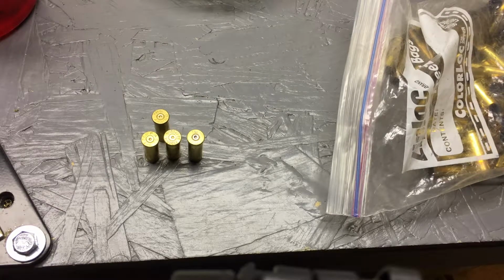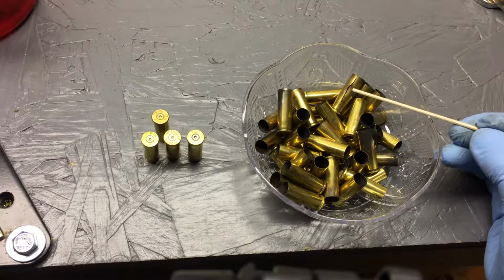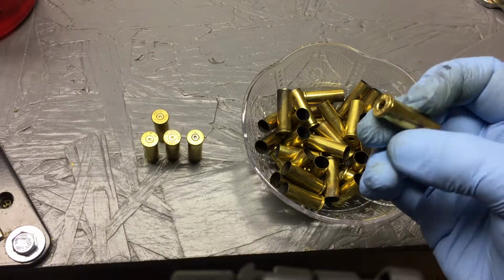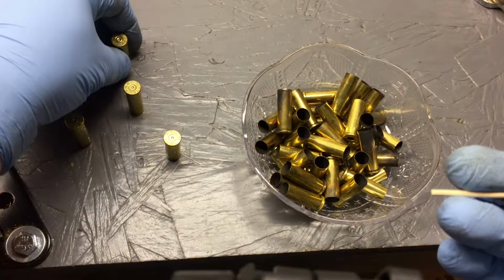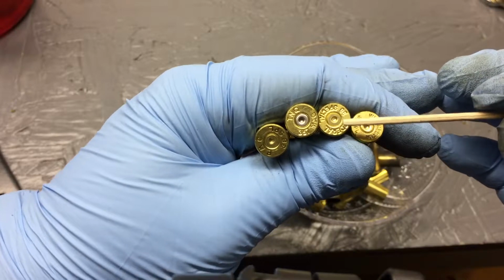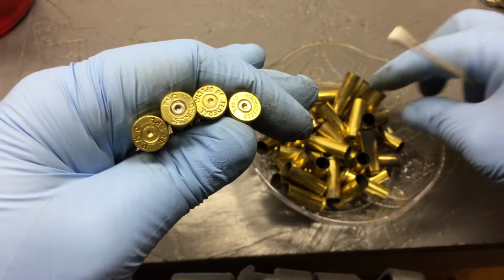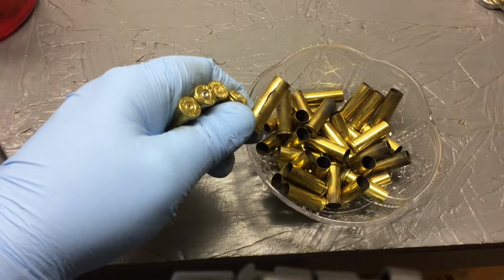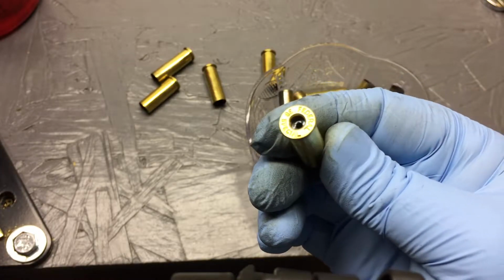Inspecting brass for signs of pressure.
This video shows how important it is to inspect brass while at the range.